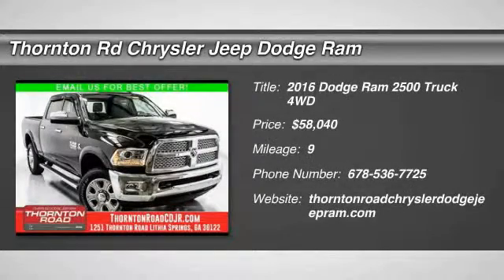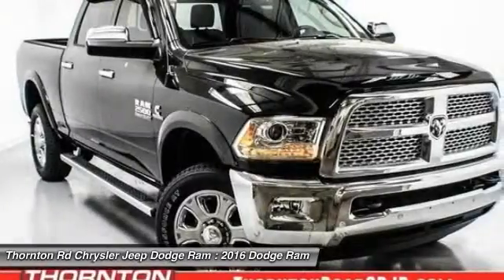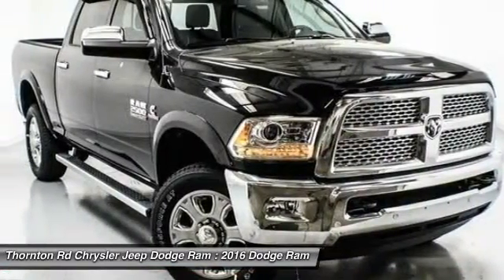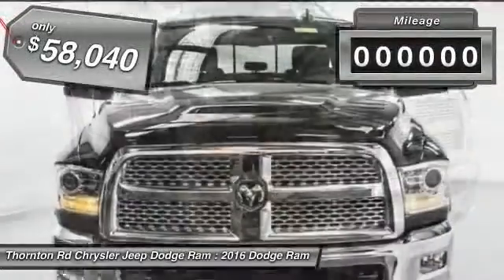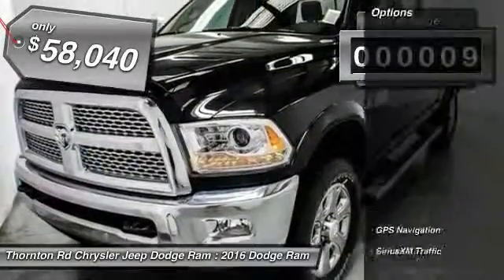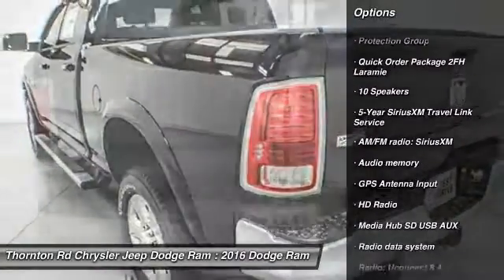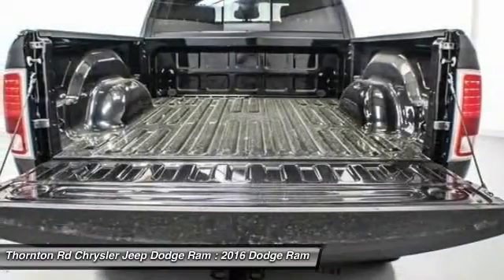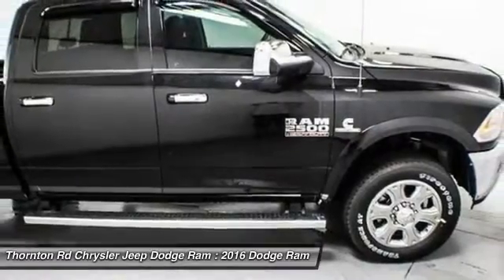2016 Dodge Ram 2500 Lithia Springs GA 16605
2016 Dodge Ram 2500 Laramie

LARAMIE! 6.7L 6 CYLINDER TURBO DIESEL! 6 SPEED AUTO!  UCONNECT! BLUETOOTH! 8.4INCH TOUCHSCREEN DISPLAY! NAVIGATION! 6INCH INFORMATION DISPLAY! AUX/USB/SD! LEATHER SEATS! REMOTE START! CARGO CAMERA! BACK UP CAMERA! BACK UP SENSORS! MEMORY PEDALS! MEMORY SEATS! AUTOMATIC HEADLIGHTS! FOG LIGHTS! 10 SPEAKER ALPINE SYSTEM! DUAL CLIMATE CONTROL! POWER EVERYTHING! 10 WAY DRIVER SEAT! REAR HEATED SEATS! 6 WAY PASSENGER SEAT! HANDS FREE ENTER N' GO SYSTEM! PUSH BUTTON START! POWER REAR GLASS! CHANGE SLOT! PROJECTOR HEADLIGHTS! 20INCH ALLOY WHEELS! 4D CREW CAB! 4WD! BLACK EXTERIOR! SIDE STEPS! STABILITY/TRACTION CONTROL! ANTI-SPIN REAR AXLE! FLOOR STORAGE! REARVIEW MIRROR BACK UP DISPLAY! AND MUCH MORE! COMPLETELY LOADED! Price does not include Tax, Title, License, Registration, and Doc Fee.  Customer must qualify for rebates - See Dealer for Details $2,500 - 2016 SE Retail Consumer Cash 66CG1. Exp. 05/02